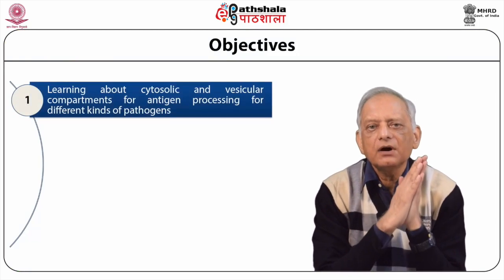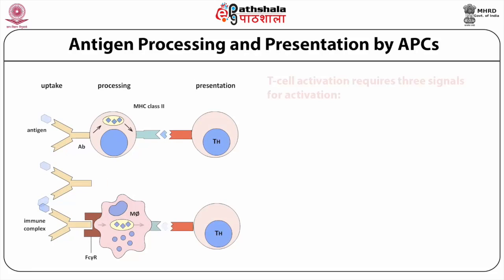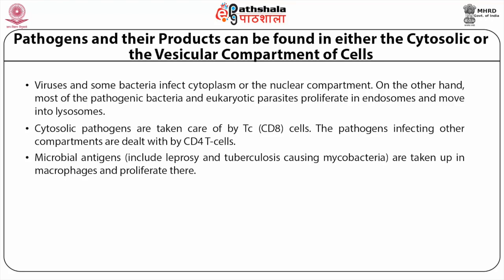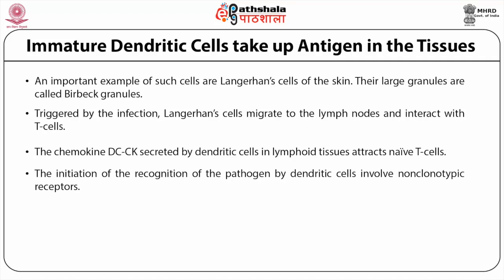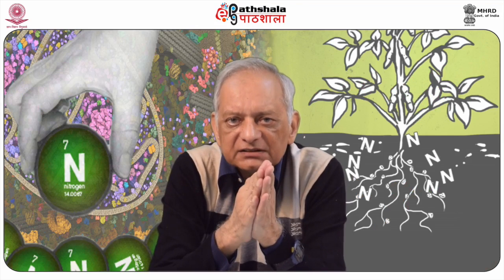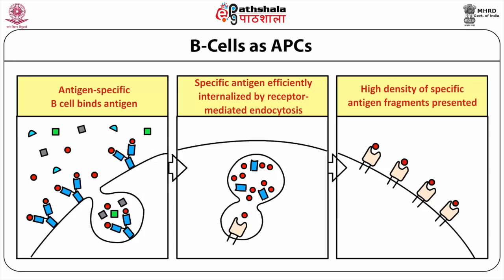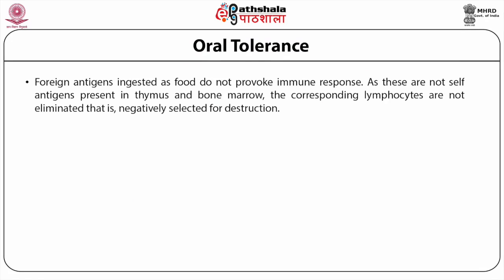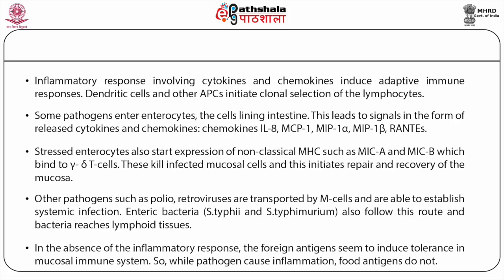Antigen Processing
Subject:Biochemistry